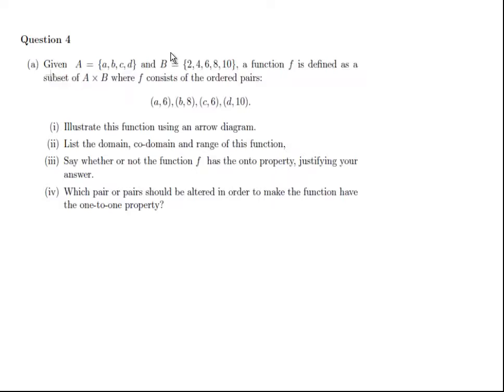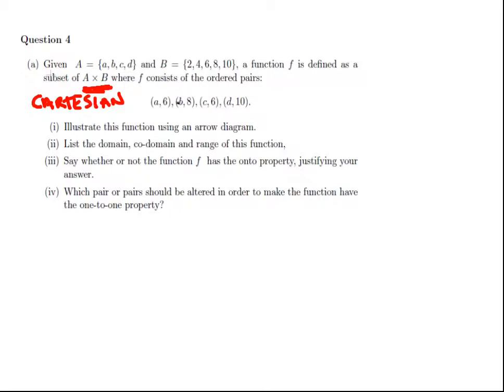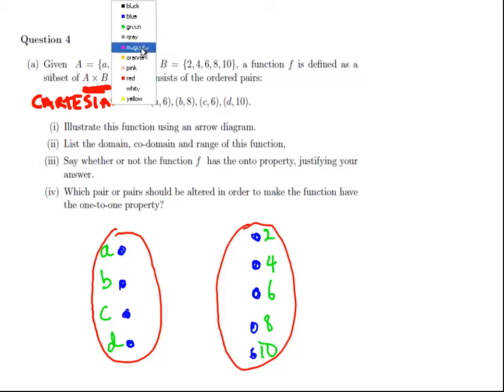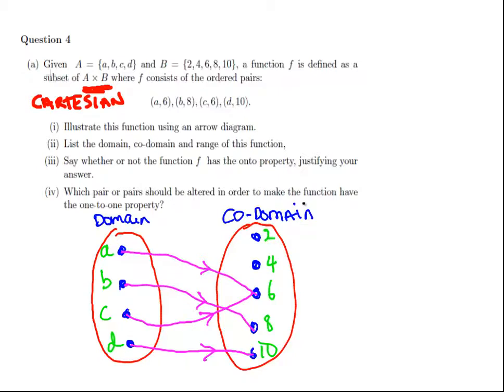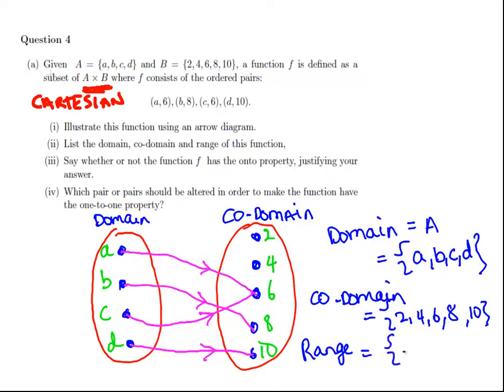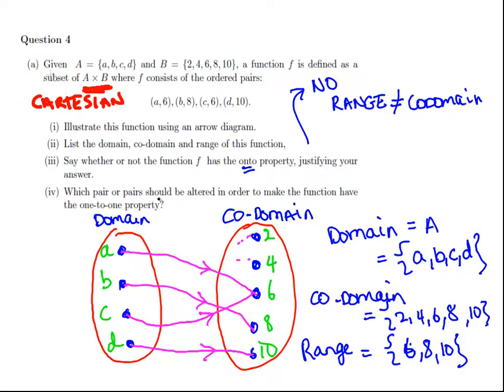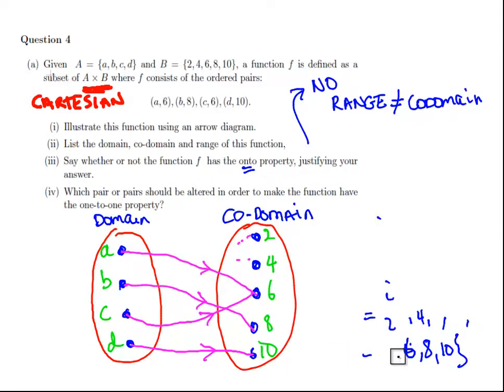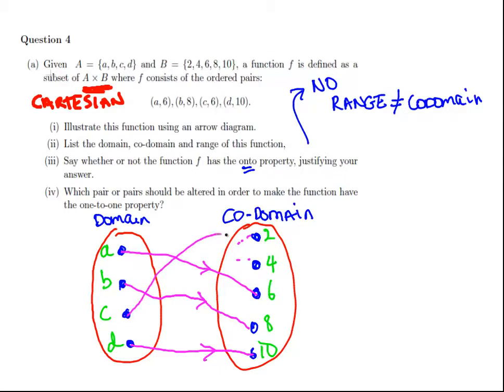Discrete Maths - Worked Example on Functions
In this exercise, titled "Worked Example on Functions," we delve into the foundational aspects of discrete mathematics by exploring the concepts of range, domain, and invertible functions. Through comprehensive and illustrative examples, we will define and identify the domain and range of various functions, providing a clear understanding of these essential components. Additionally, the exercise will cover invertible functions, highlighting the criteria for a function to have an inverse and demonstrating how to find and verify the inverse of a given function. By working through these examples, students will gain practical insights and strengthen their grasp of functions, enhancing their problem-solving skills and preparing them for more advanced topics in discrete mathematics. This exercise serves as an invaluable resource for anyone looking to deepen their understanding of functions and their properties.

(University of London CIS Exams  2006 Q4 Part A)